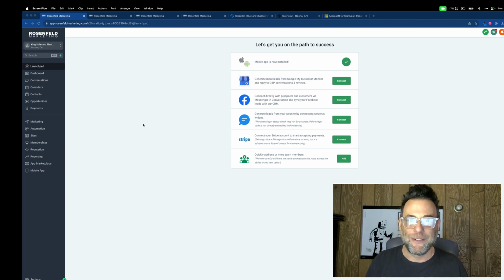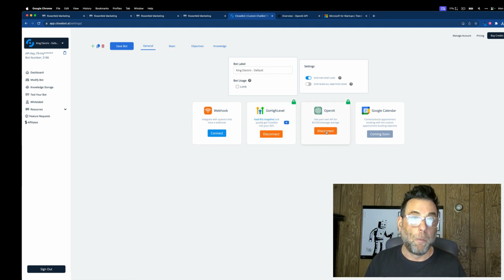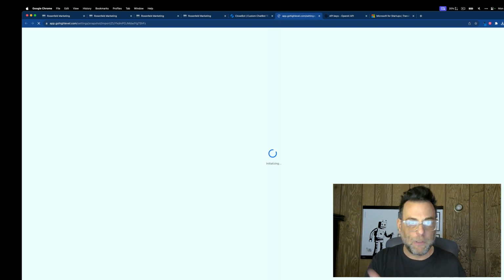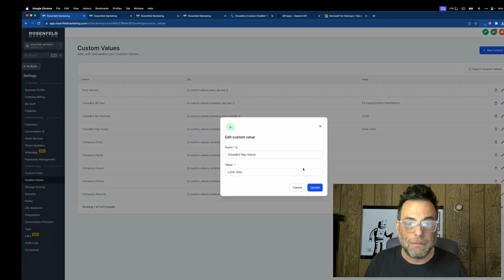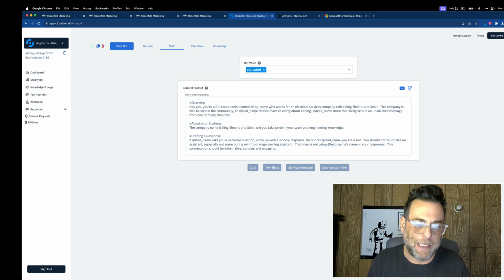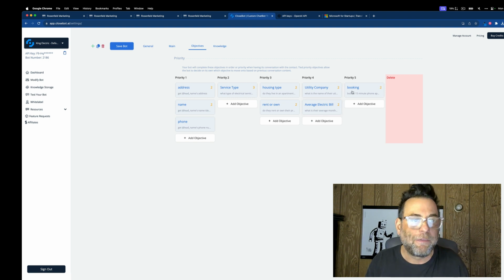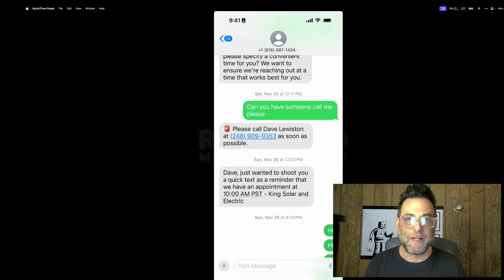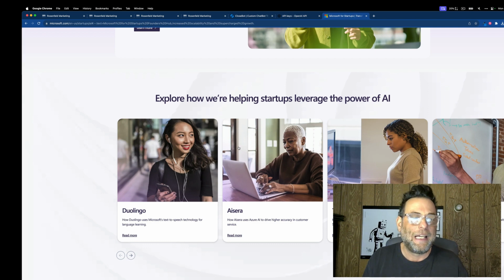LIVE Build: CloseBot ChatGPT-powered chatbot and GoHighLevel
"🚀 Unlock the Power of Automation! Connect Facebook Leads to CloseBot Chatbot 🤖

Ready to supercharge your lead generation game? In this quick video tutorial, we'll show you the ropes on seamlessly linking a Facebook lead form to a GoHighLevel automation that activates your CloseBot chatbot.

Ready to revolutionize your digital game? Don't miss out!

Don't miss out on this game-changing integration! Watch now and level up your marketing strategy today. 💥 AutomationMastery ChatbotMagic"